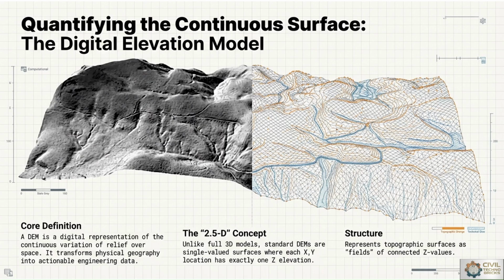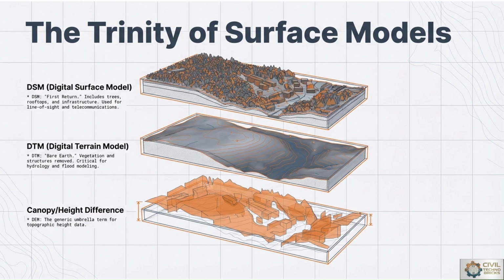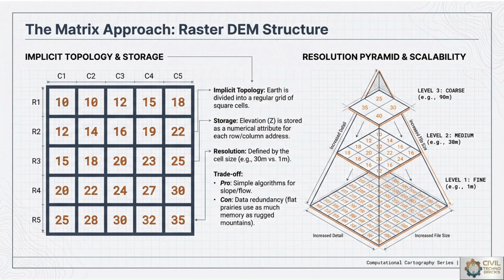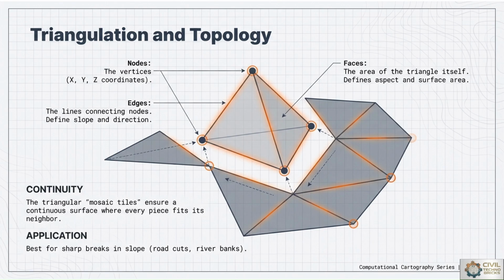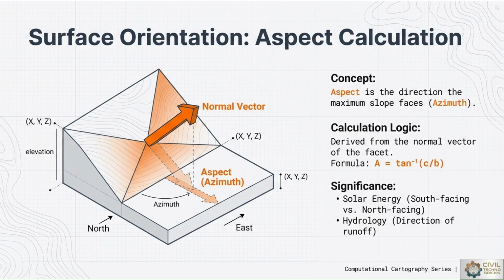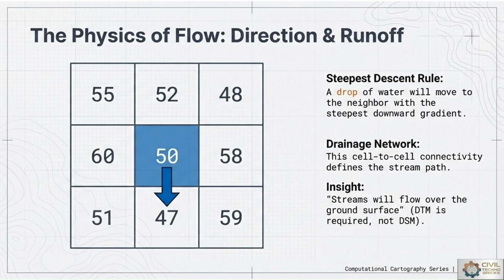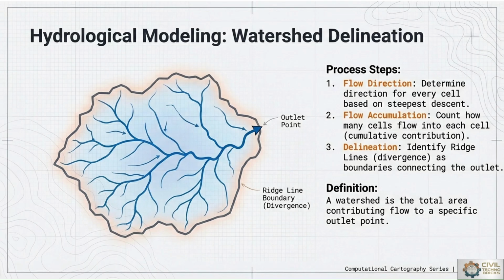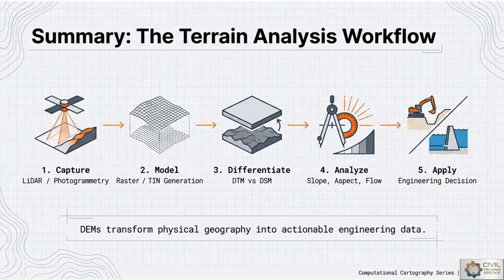Digital Elevation Models (DEM) & TIN Terrain Analysis | GIS & Remote Sensing | Geomatics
Master the core technical concepts of Digital Elevation Models (DEM) and advanced Terrain Analysis! This geomatics lecture covers the primary differences between raster-based DEM/DSM grids and vector-based TIN surfaces. Explore Delaunay Triangulation, the D8 flow direction algorithm, slope/aspect derivatives and watershed delineation. The vertical Z-coordinate is just as critical as horizontal coordinates. Whether you are designing highway alignments, calculating cut-and-fill volumes for a building pad, or planning a municipal storm drainage network, you rely on digital terrain models. Here, we decode the underlying mathematics behind raster-based Digital Elevation Models (DEMs) contrast them with vector-based Triangular Irregular Networks (TINs) and look at how GIS programs run hydrologic flow models.

👇 Timestamps to skip ahead:
0:00 - Intro: Decoding the Earth to Build a Better World
0:05 - Slide 1: Introduction to Digital Elevation Models (DEMs) & Elevation Z-Coordinates
1:58 - Slide 2: Defining DEM vs. Digital Surface Model (DSM) (Bare Earth Concept)
3:45 - Slide 3: Raster Data Structure for Terrain Modeling (Cell Resolutions & Limits)
6:11 - Slide 4: Introduction to TIN (Triangular Irregular Network) & Vector Mass Points
7:55 - Slide 5: Creating a TIN - Delaunay Triangulation Algorithm & Circumcircles
9:42 - Slide 6: Head-to-Head Comparison: DEM vs. TIN for Engineering Projects
11:57 - Slide 7: Terrain Analysis - Slope & Aspect Calculations
13:24 - Slide 8: Hydrologic Analysis - The D8 Flow Direction Algorithm
15:16 - Slide 9: Flow Accumulation and Automated Stream Networks
16:36 - Slide 10: Applications of Terrain Models in Civil Construction (Direct Explanation)
17:46 - Slide 11: Terrain Analysis Workflow & Steps (Direct Explanation)

In this lesson, we will break down:
• DEM vs. DSM: Why we prioritize "bare earth" models over Digital Surface Models (which include trees and buildings) for civil design.
• Raster Terrain Structure: Using a continuous matrix grid where each cell represents an elevation value relative to Mean Sea Level.
• Triangular Irregular Networks (TIN): Utilizing irregularly spaced mass points (X, Y, Z) and structural "break lines" (like canal edges or road shoulders) to build accurate vector surfaces.
• Delaunay Triangulation: The mathematical algorithm that ensures no mass point falls inside the circumcircle of any triangle, creating highly equilateral triangles and minimizing interpolation errors.
• Slopes & Aspect: Calculating the rate of elevation change and the compass direction a hillside faces.
• Hydrologic Routing: Applying the "D8" algorithm to route gravity-fed water vectors to the steepest of eight neighboring pixels.
• Automated Watershed Delineation: Converting flow direction into flow accumulation indices to automatically map streams and catchments.